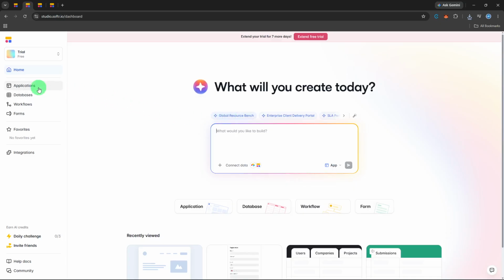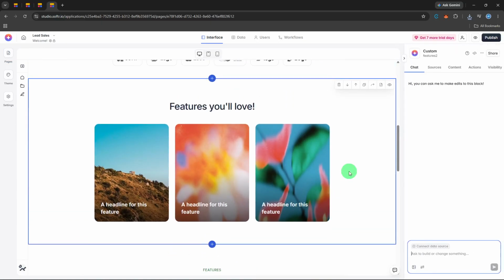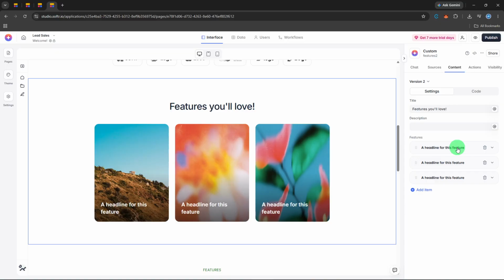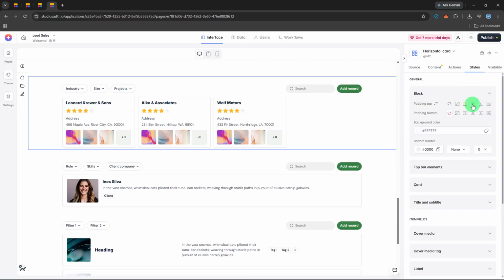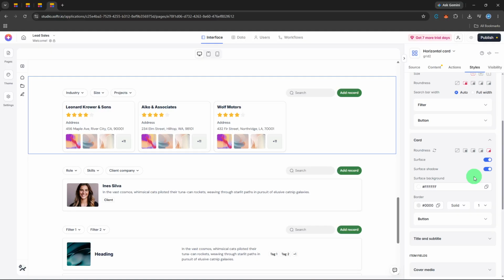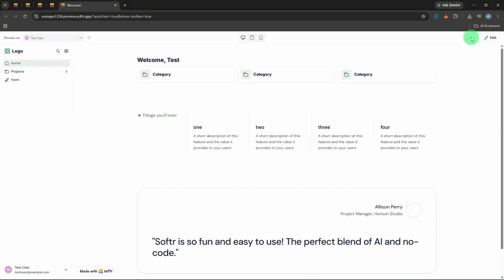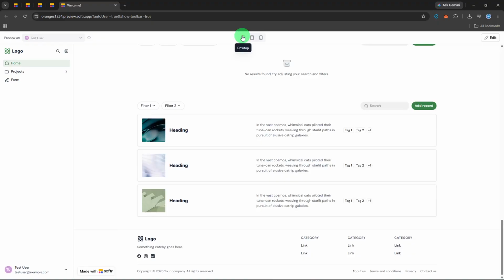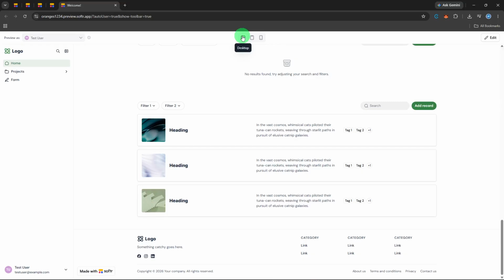How To Customize Card Layouts [Expert-Backed]